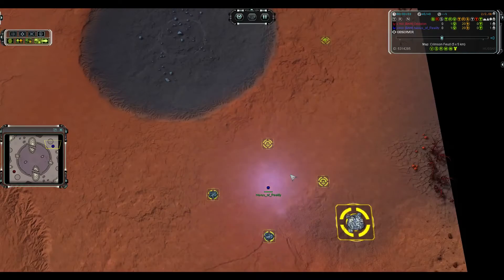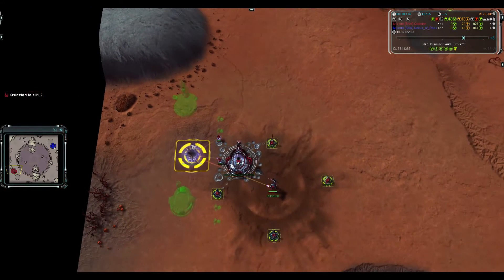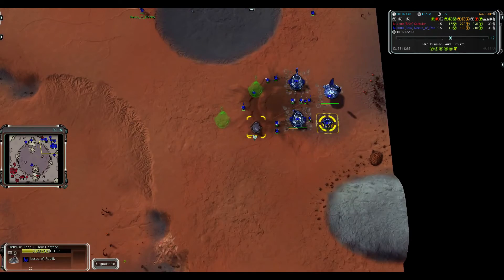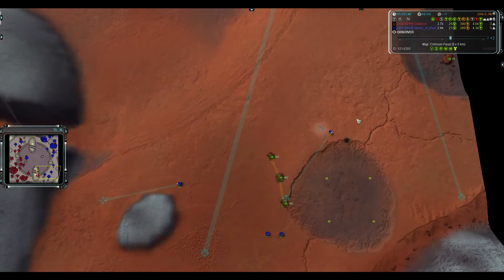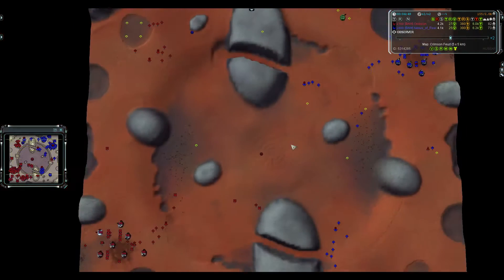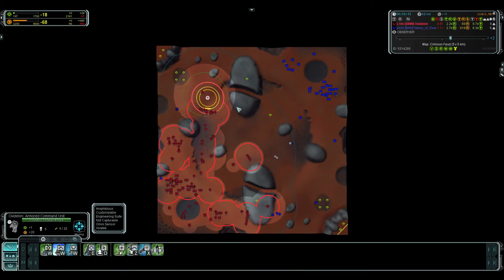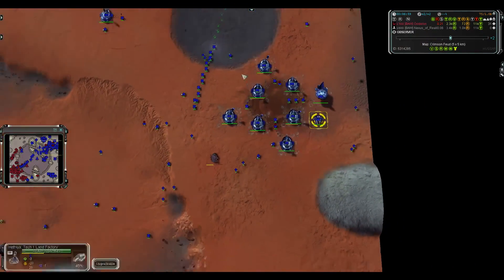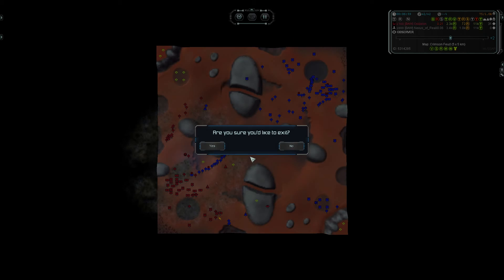Nexus vs Oxideion - LotS #3 - Supreme Commander: Forged Alliance Forever